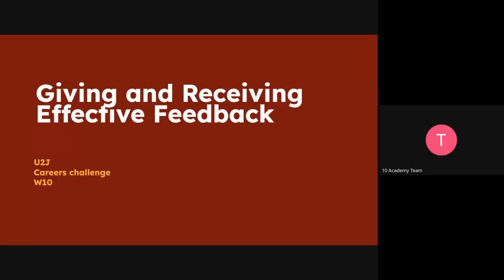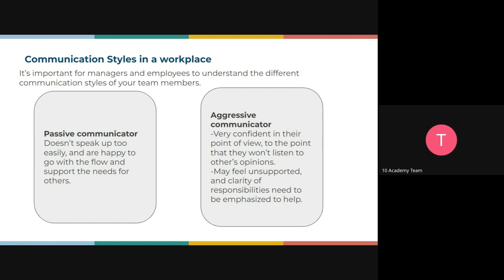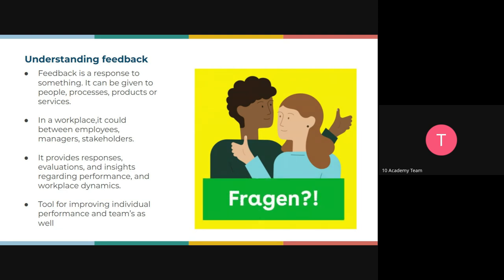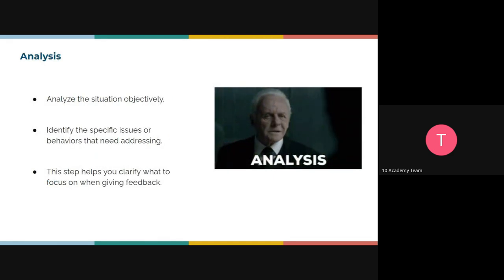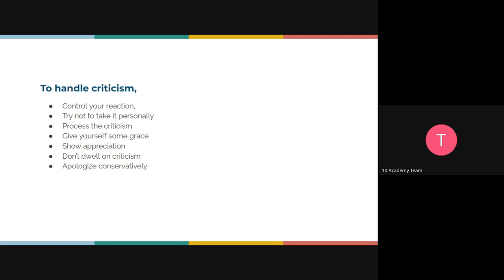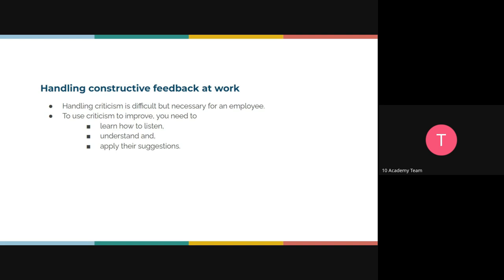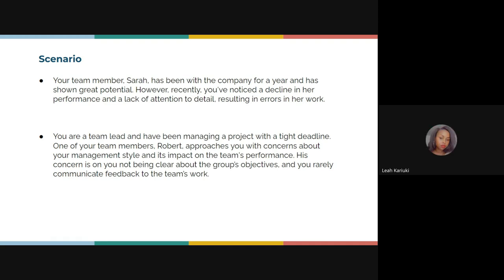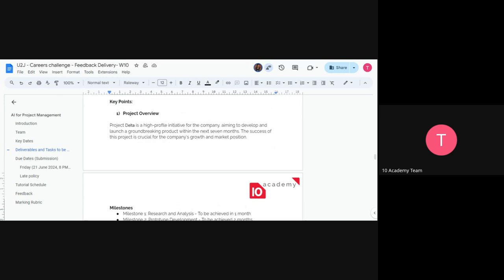U2J 1 W10D3, Career Tutorial